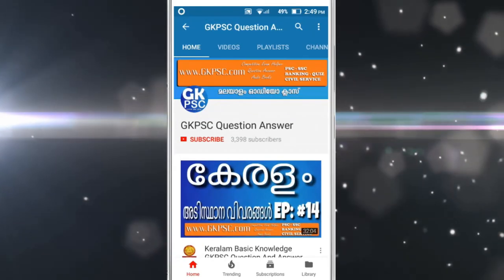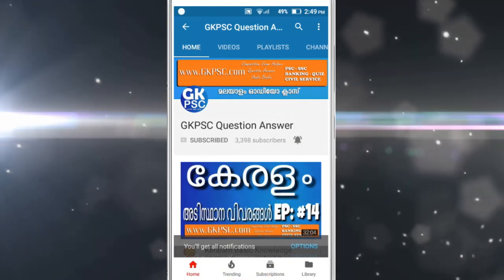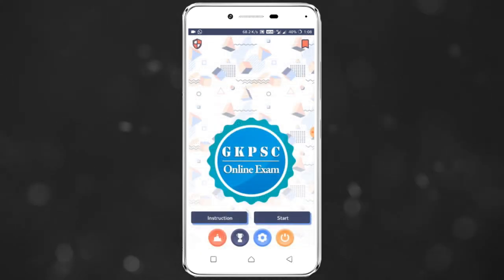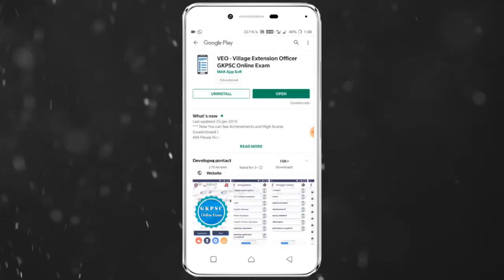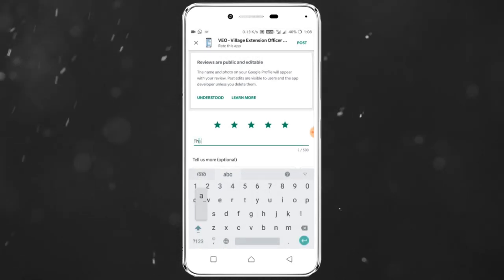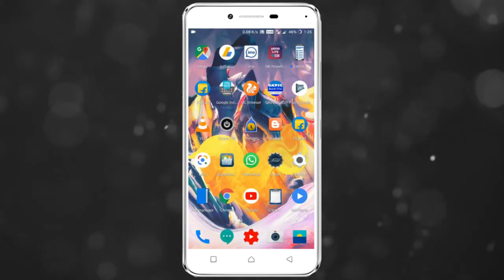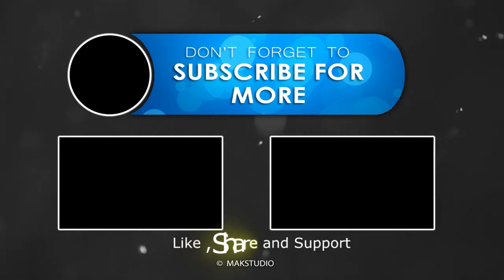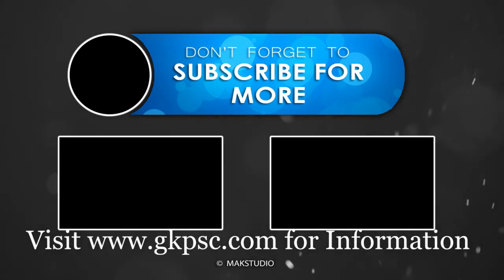Vishakam Thirunaal Modern Thiruvithamkoor| Kerala History GKPSC PSC coaching class malayalam #09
── ▼    TIMESTAMPS    ▼ ──

0:00 Intro
0:11 Class
your message and confirmed that you are the actual owner
of this content we will removed it immediately. Please note
that all the media and content use in this channel to entertain
people with valuable information. Thank you so much for our
intended for the song or picture.

such as criticism, comment, news, reporting, scholarship and
might otherwise be infringing.

Some images used in this video is for reference (education) purpose only.

Note All the photos are taken from Google Images search by using
advanced image search option. Usage rights - "Free to use" share
and modify. Grateful to Google for the information.